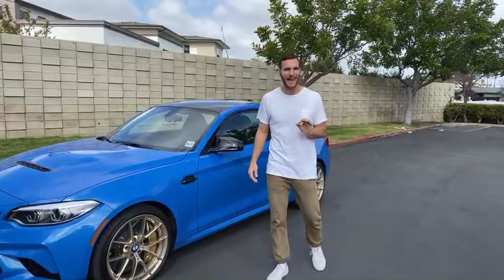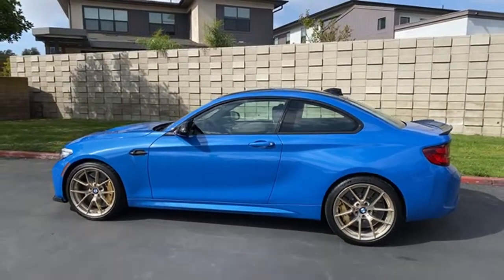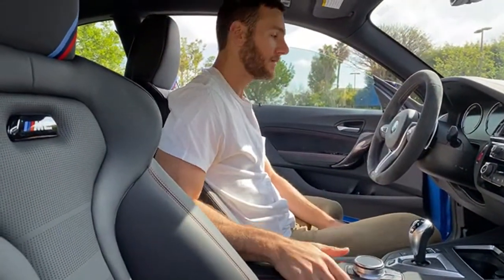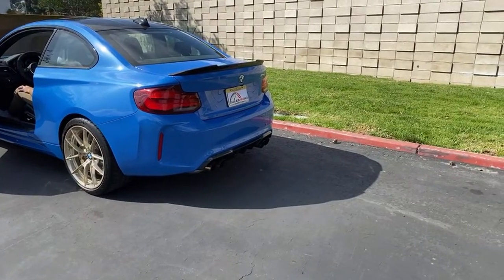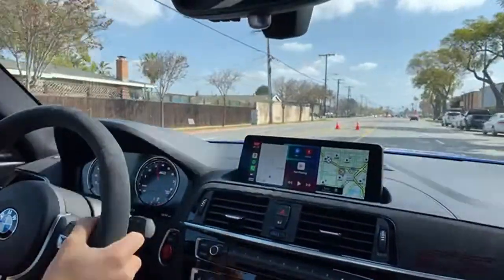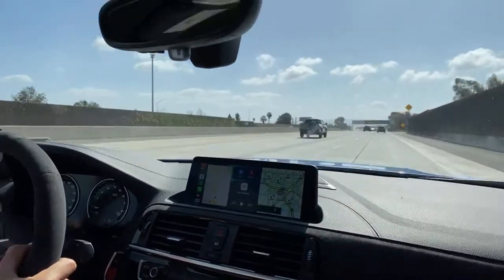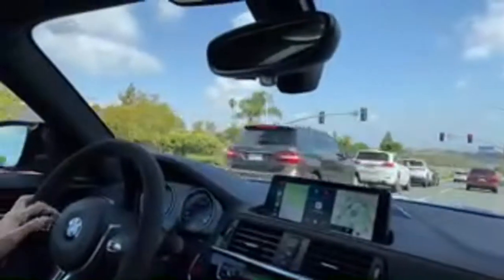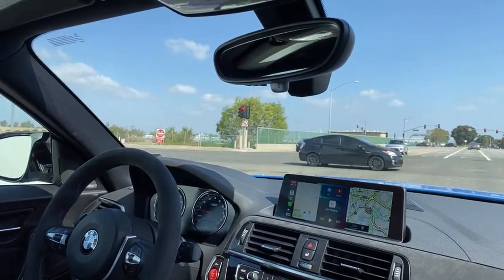2021 BMW M2 CS DCT Q&A (Live)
Powertrain ⚙️: 3.0L Turbocharged Inline-6
Output 💪: 444 hp and 406 lb/ft of torque
Transmission 🕹: 7-speed dual-clutch automatic
0-60 MPH 🚦: 3.8 seconds
Top Speed 💥: 174 mph
MPG (as tested) ⛽️: 16 city/ 23 highway/ 19 combined
Curb weight ⚖️: 3,489 lbs

Miles answers your questions (live) about the 2021 BMW M2 CS in Misano Blue Metallic with the dual-clutch (DCT) automatic gearbox and carbon ceramic brakes.